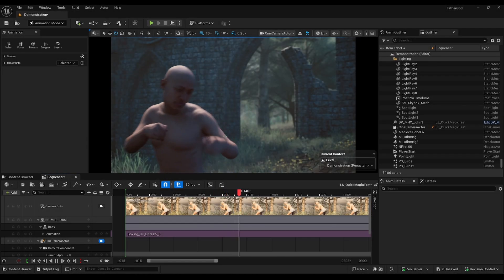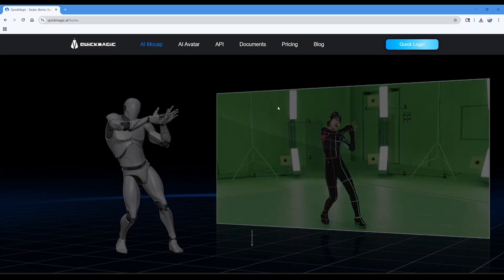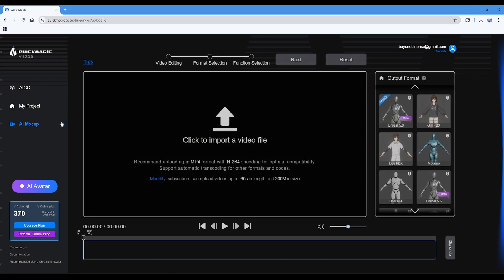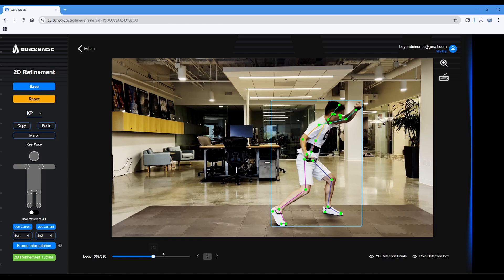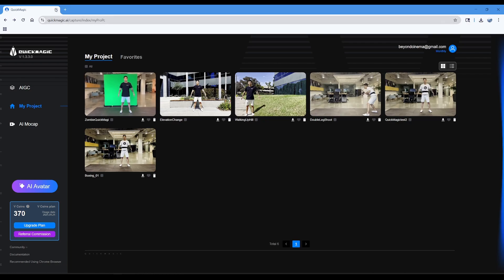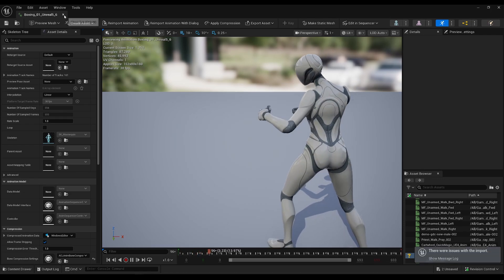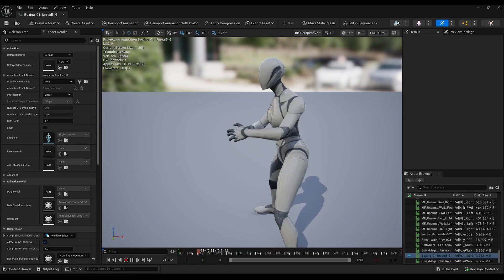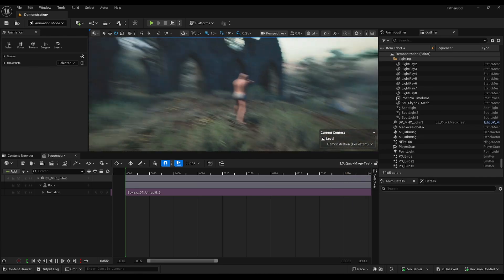QuickMagic Mocap to Metahuman in 2minutes (Unreal Engine 5.6 Tutorial)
Use my link to get additional 60 coins/credits with Quick Magic

In this tutorial I will show you how to get mocap data onto your Metahuman inside Unreal Engine 5.6 using the AI Video tool Quick Magic.  Quick Magic is a free Video mocap, web tool that has the best quality as far as AI mocap goes.  Easy to use, fast, and with built in cleaning features.

0:21 QuickMagic Intro
1:00 How to use QuickMagic for AI Mocap
3:24 Importing mocap file into Unreal
5:06 Setting Compatible Skeleton with Metahuman